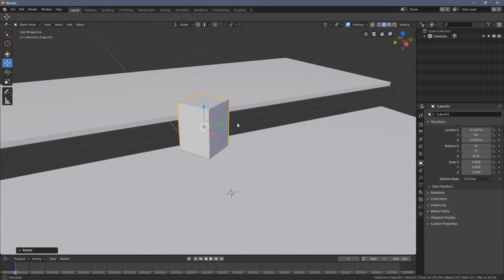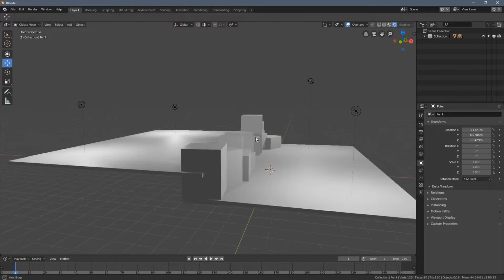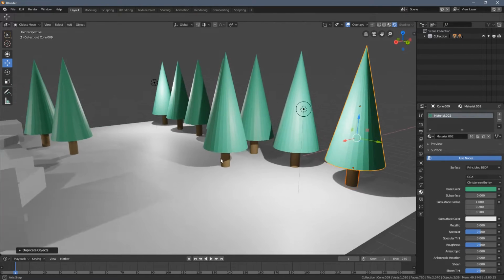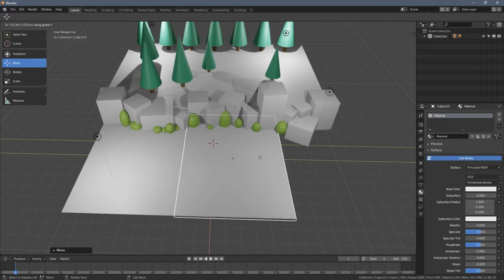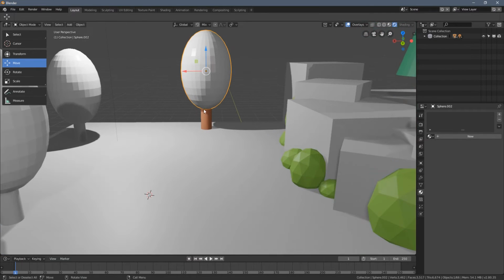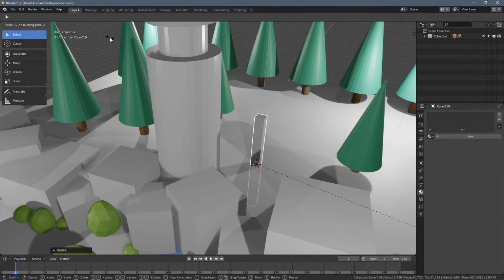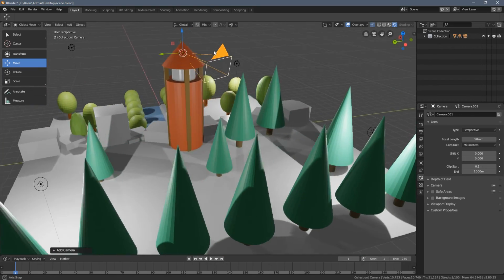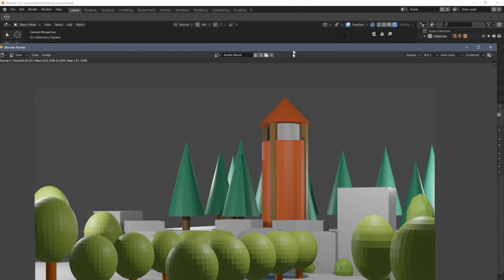First Low Poly Scene (Eevee) - Blender 2.8 Beginner Tutorial [Part 10/20]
Hey, this is Part 10 of the Blender 2.8 Absolute Beginners Course created by Chocofur! After finishing this tutorial part you should be able to create a simple, low poly 3D scene and rendering all by yourself (with Eevee rendering engine)! This tutorial is also a summary of everything you've learned so far.

Please check the first link below to freely access the full Beginner Course material including Blender 2.8 shortcuts used in the video and much more!

English is not my mother tongue, I may be talking a bit slow so you may consider watching the videos with 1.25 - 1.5 speed :-) b3d for life!